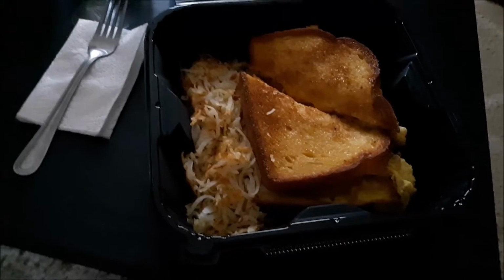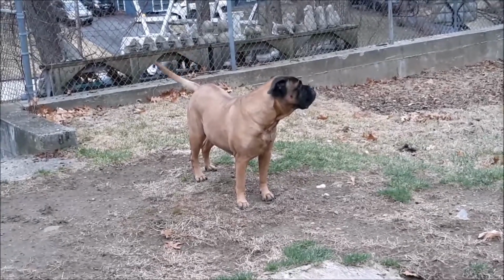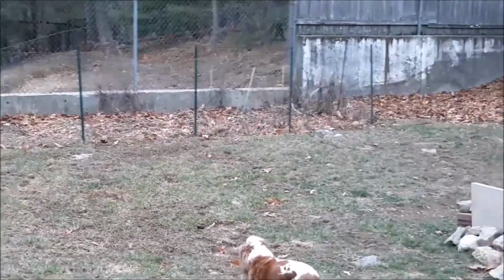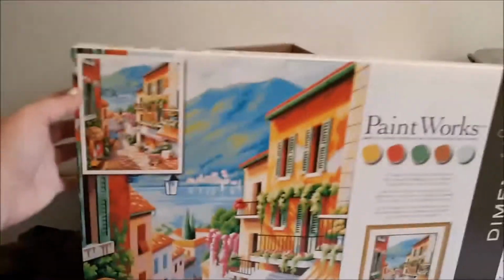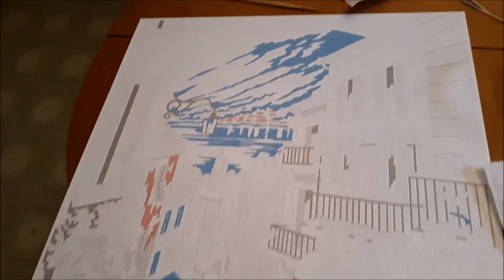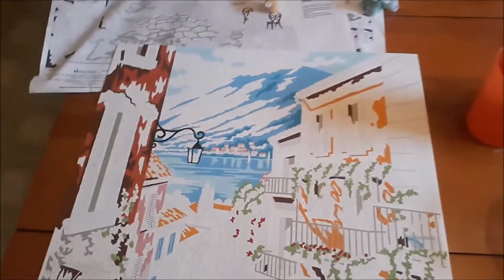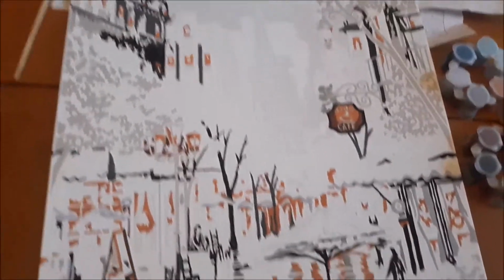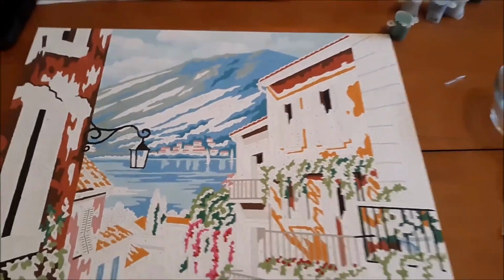Quick week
Worked as usual, took care of my parents, started painting :)